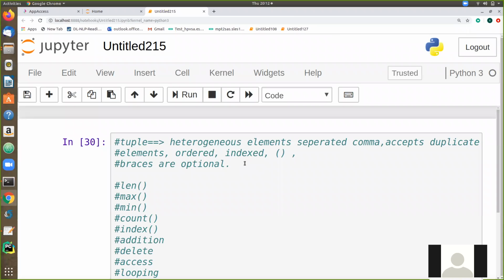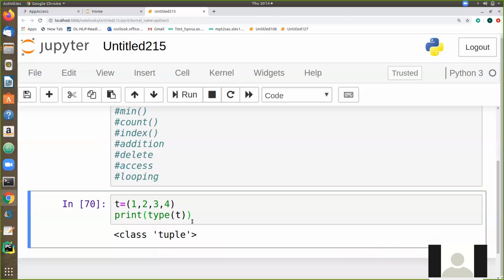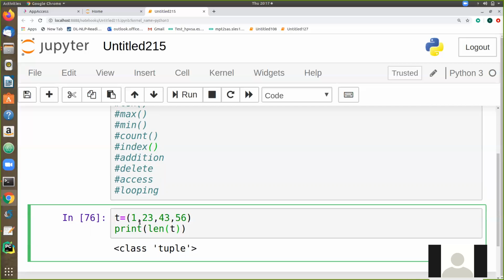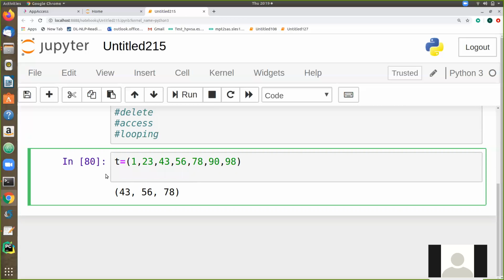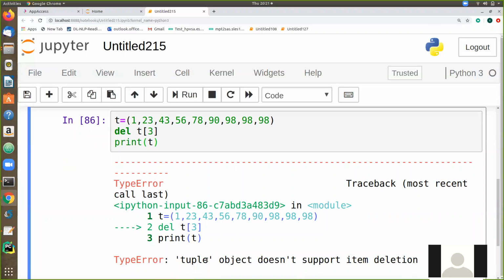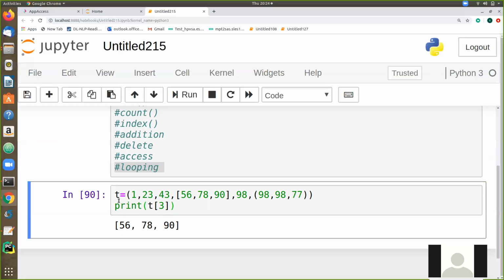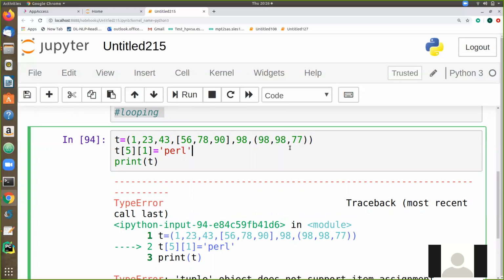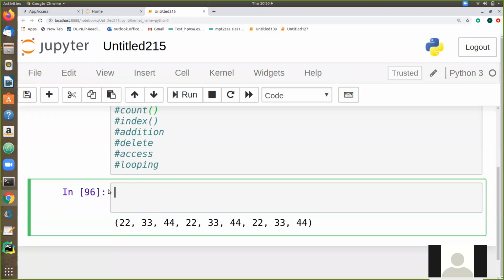python datatype tuple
This video briefs about python tuple data type, its functions and operations.